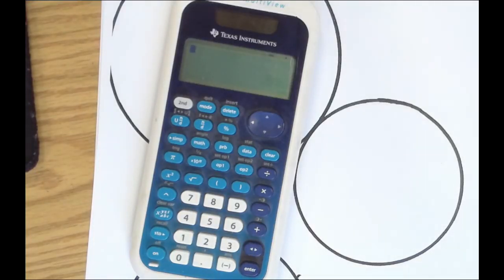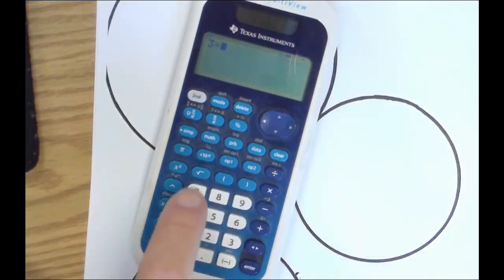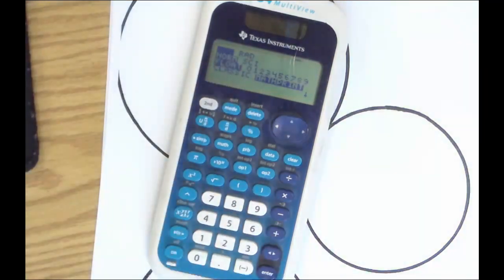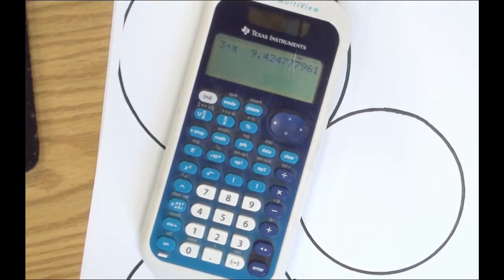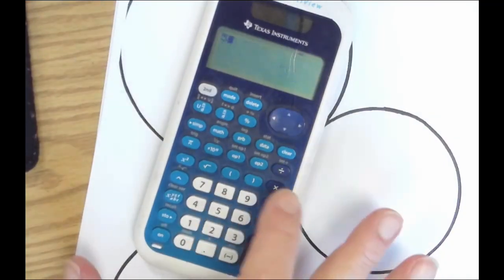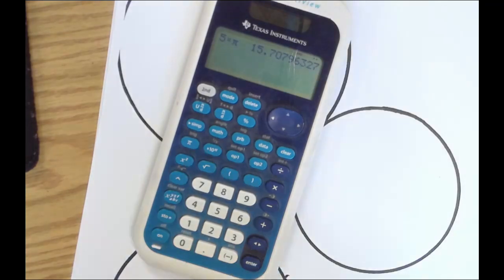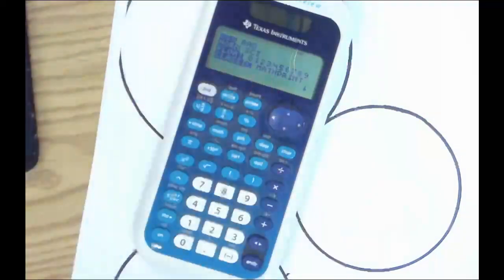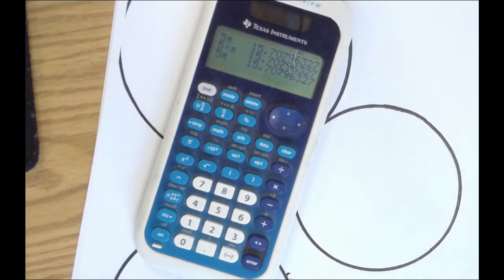TI34 and the π button (Pro Tip)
Learn the inside scoop on that whole π scenario and your TI-34 calculator. Make it do what you want; you are in control!